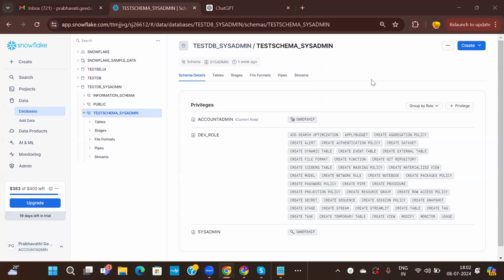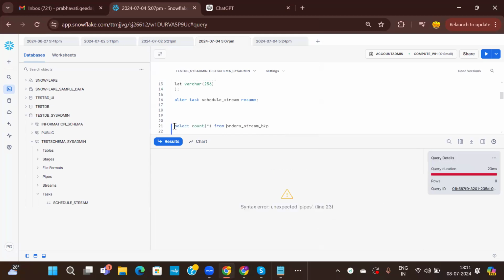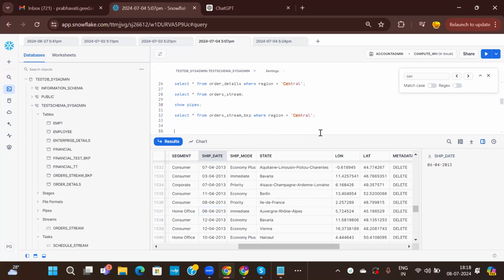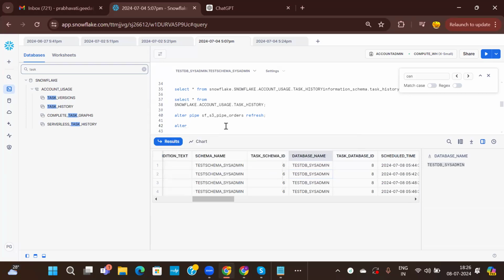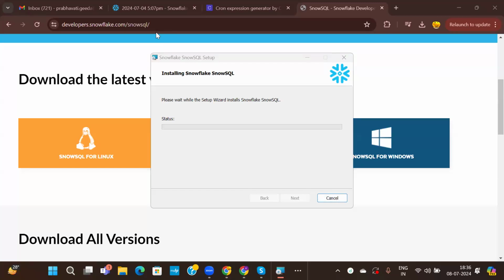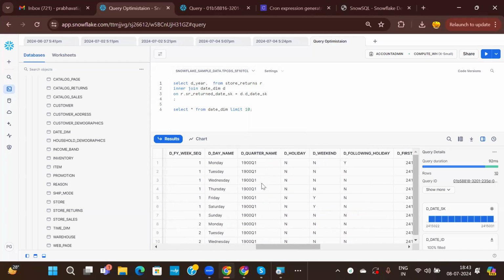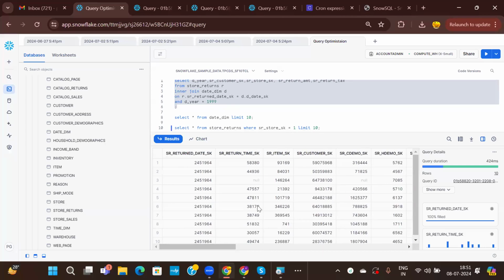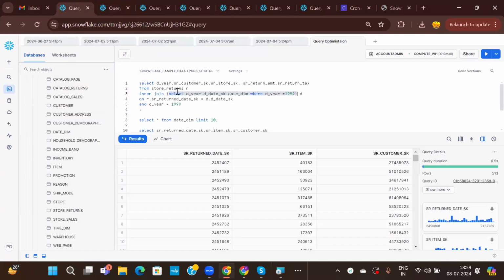30. DATA ENGINEER - (08-07-24) | Yaksha IT Solutions|8885020860 | 9866982244